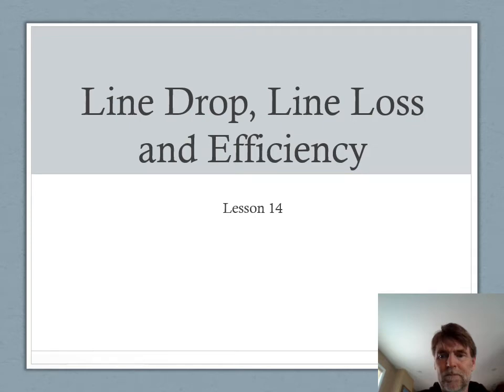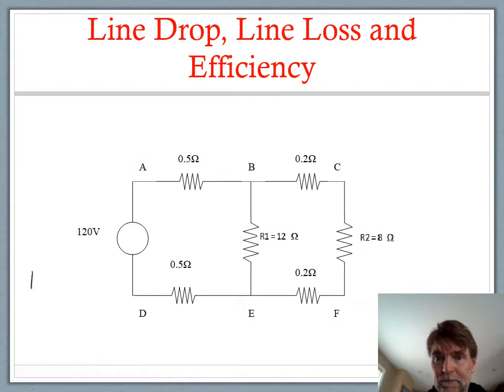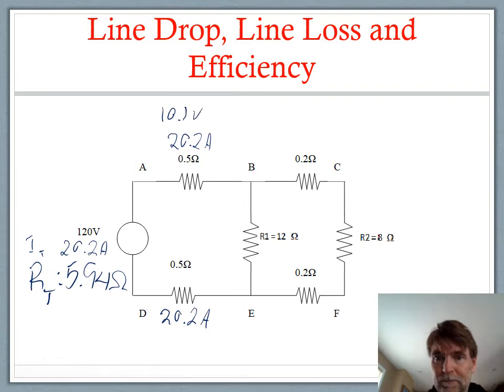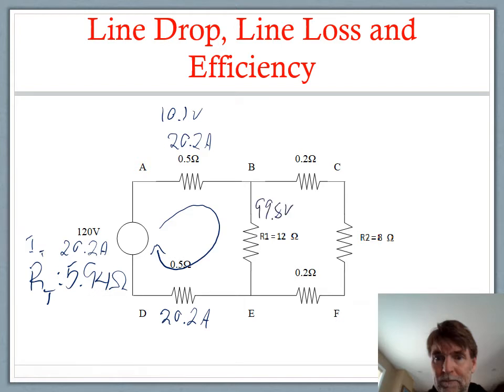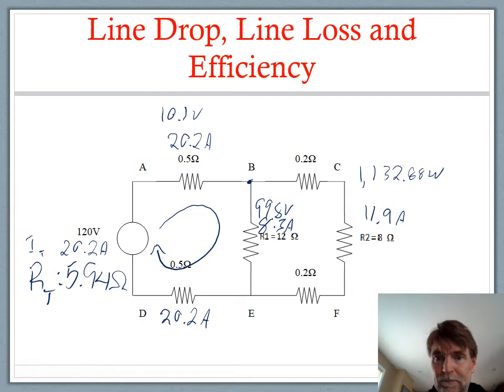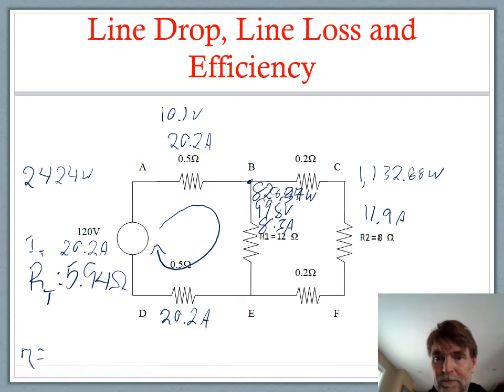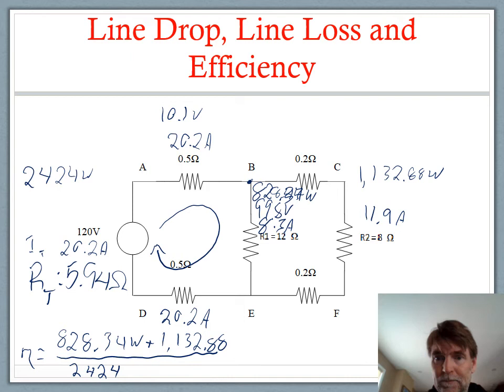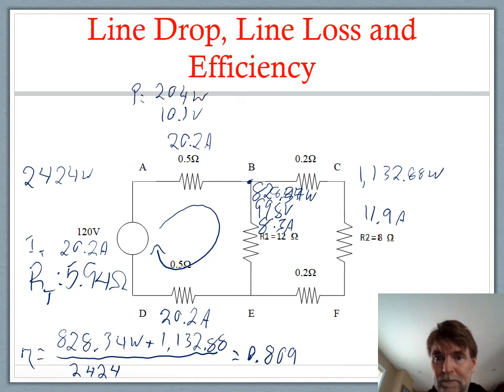Efficiency Calculation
Lesson 14  Sample calculation to find efficiency of a circuit